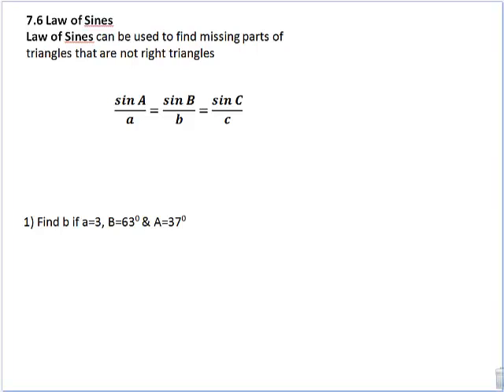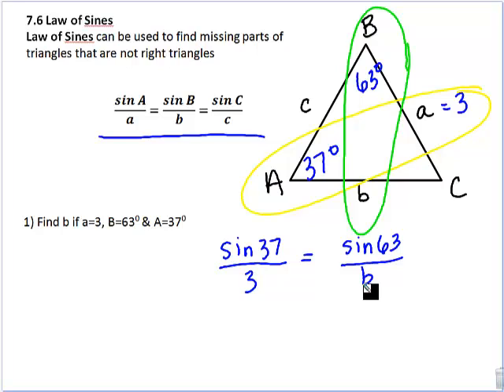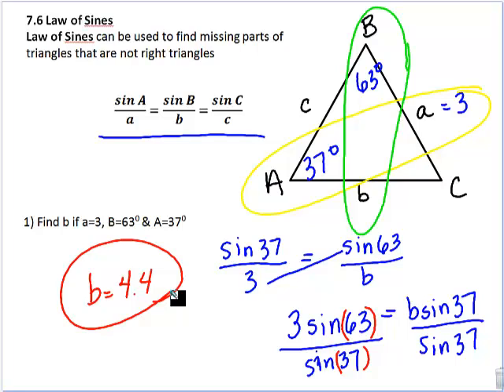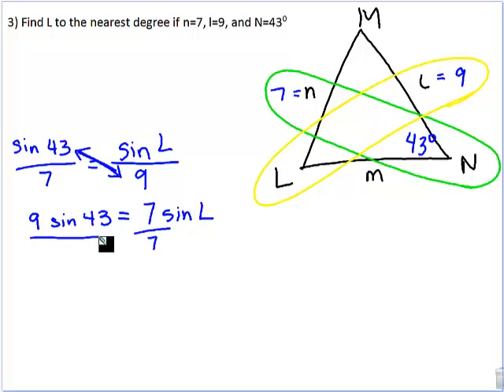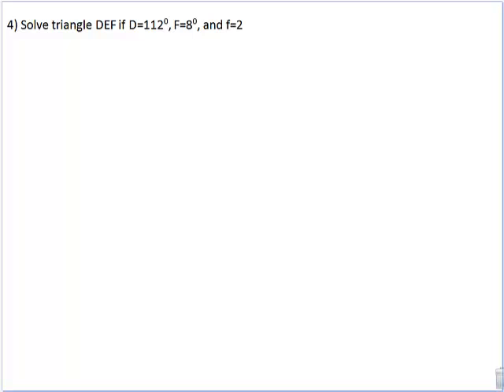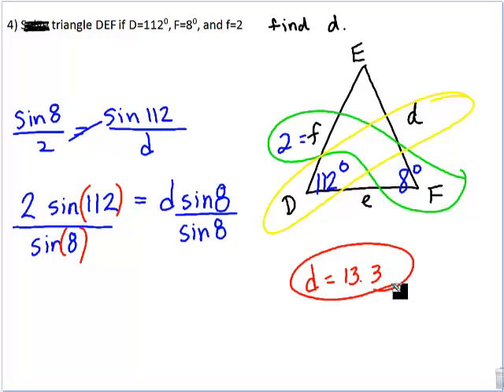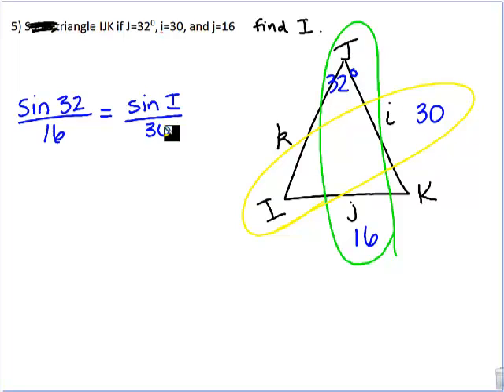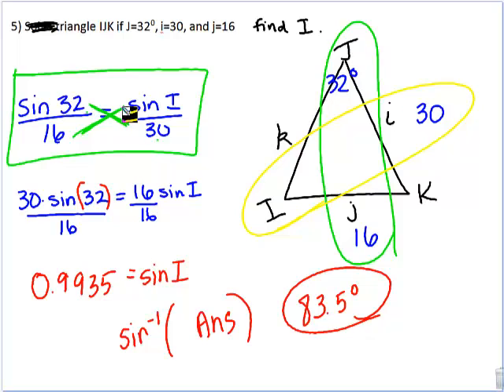7.6 Law of Sines (3 semester) Day 1